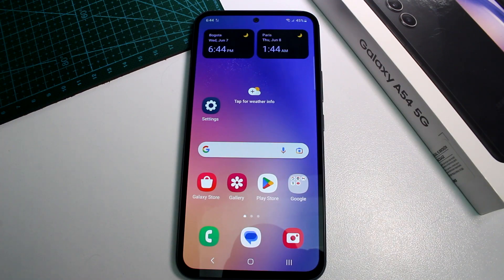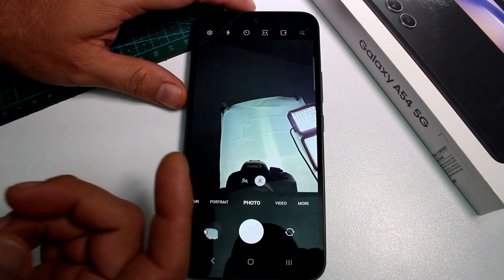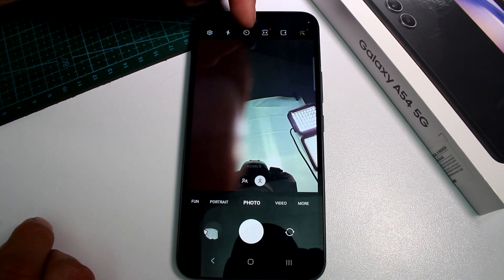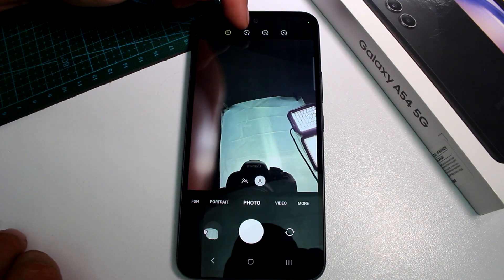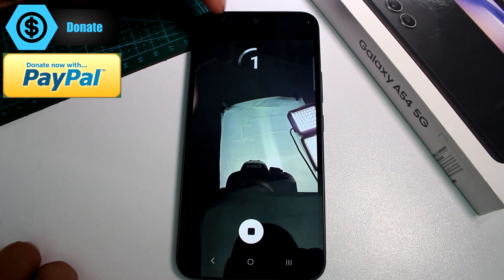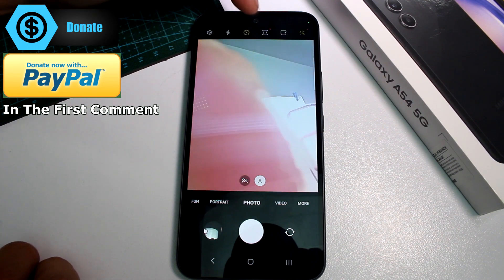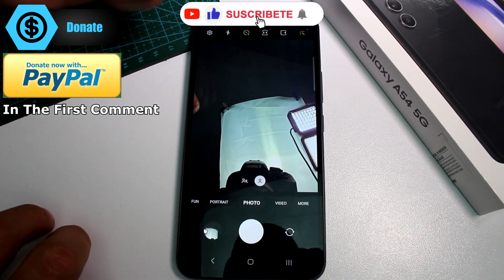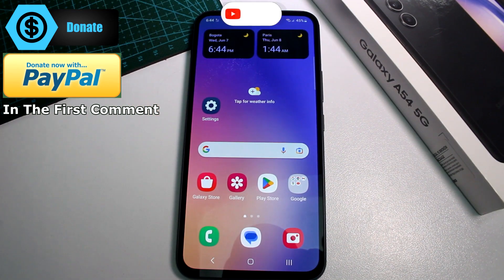How To Use Camera Timer On Samsung Galaxy A54 5G, A53, A52s, A55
Want to capture the perfect group photo or take a self-portrait without rushing? This tutorial will guide you on how to use the camera timer feature on your Samsung Galaxy A54 5G, A53, A52s, or Samsung A55. The camera timer allows you to set a delay before the photo is taken, giving you enough time to compose the shot and join in the frame. Join us as we demonstrate how to activate and utilize the camera timer to capture memorable moments with ease.

0:00 How To Use Camera Timer On Samsung Galaxy A54 5G, A53, A52s, A55

Introduction to Camera Timer Feature Samsung Galaxy A54 5G, A53, A52s, A55

Discover the convenience of the camera timer feature on your Samsung Galaxy A54 5G, A53, A52s, or A55. We'll explore how this feature enables you to take photos with a delayed shutter release, providing you with enough time to get into position or join your friends and family in the photo. Say goodbye to rushed shots and hello to perfectly timed photos.

0:10 Accessing the Camera App Samsung Galaxy A54 5G, A53, A52s, A55

To use the camera timer feature, we'll guide you on how to access the camera app on your Samsung Galaxy A54 5G, A53, A52s, or A55. We'll demonstrate the different methods to launch the camera, whether it's from the home screen, the app drawer, or using a shortcut. Get ready to capture amazing photos using the camera timer.

0:20 Activating the Camera Timer Samsung Galaxy A54 5G, A53, A52s, A55

Once inside the camera app, we'll show you how to activate the camera timer feature on your Samsung Galaxy device. We'll guide you through the menu options and settings to find the timer feature. Learn how to set the desired delay time, whether it's a few seconds or longer, to suit your specific photography needs.

0:30 Setting the Timer Camera Samsung Galaxy A54 5G, A53, A52s, A55

With the camera timer activated, we'll provide tips on composing your shot and setting up the camera for the perfect photo. Discover techniques for framing your subjects, adjusting exposure and focus, and positioning yourself in the frame before triggering the timer. We'll ensure you capture well-composed, sharp images every time.

Capturing Memorable Moments Samsung Galaxy A54 5G, A53, A52s, A55

Once the timer is set and the shot is composed, it's time to capture those memorable moments. We'll guide you through the process of pressing the shutter button and waiting for the timer to count down. Learn how to anticipate the shutter release and strike the perfect pose or be part of a group photo effortlessly. Celebrate special occasions and create lasting memories with the camera timer feature on your Samsung Galaxy A54 5G, A53, A52s, or A55.

By the end of this tutorial, you'll have a thorough understanding of how to use the camera timer feature on your Samsung Galaxy A54 5G, A53, A52s, or A55. Join us in this video and elevate your photography skills by mastering the art of timed shots. Start capturing beautifully composed photos and preserve precious moments with the camera timer feature on your Samsung Galaxy device.